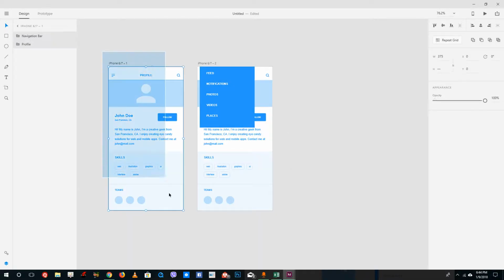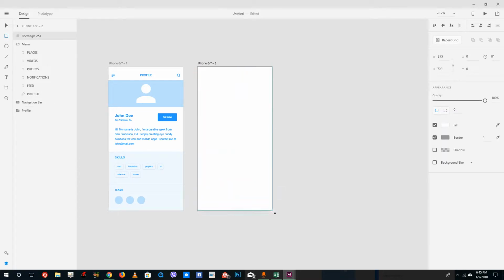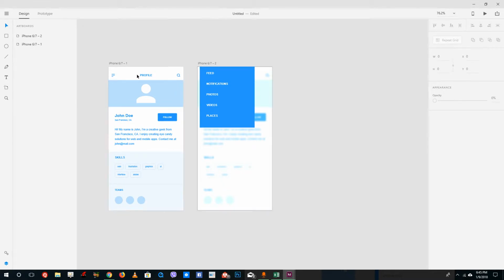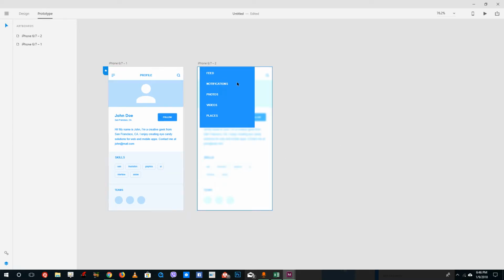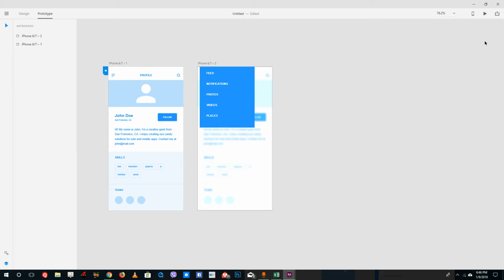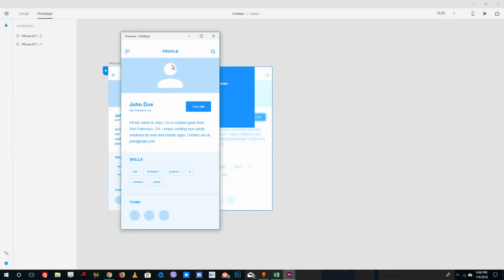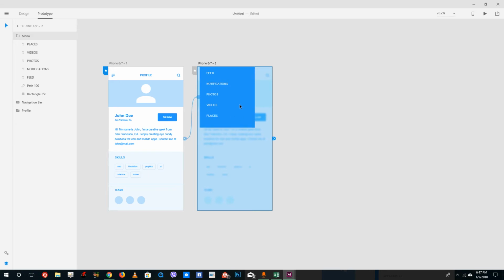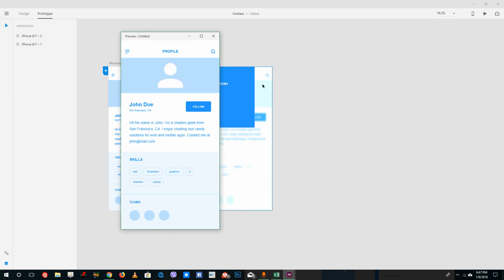XD (Experience Design) Tutorial - Lesson 23 - Slide in Menu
In this tutorial we will be discussing on Slide in Menu inside of Adobe XD (Experience Design).